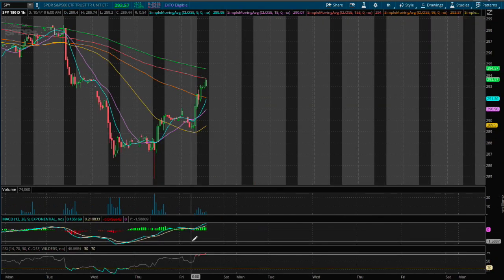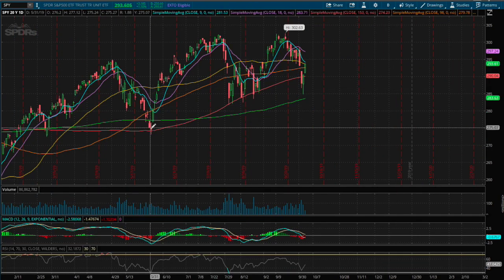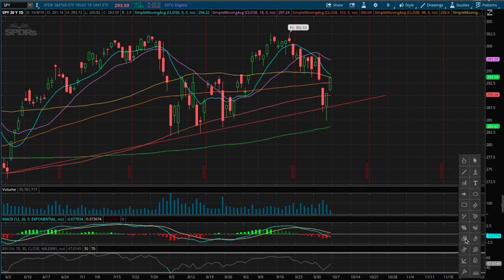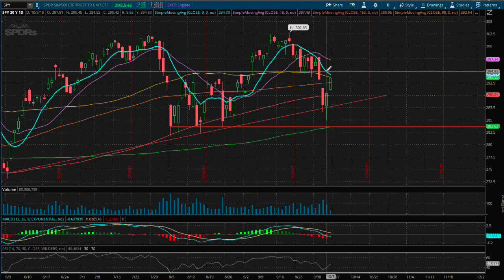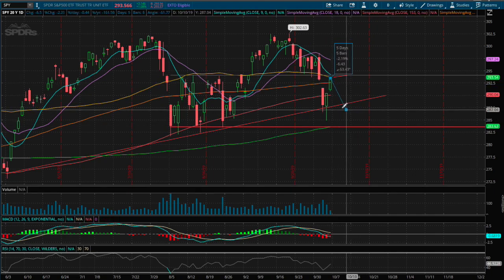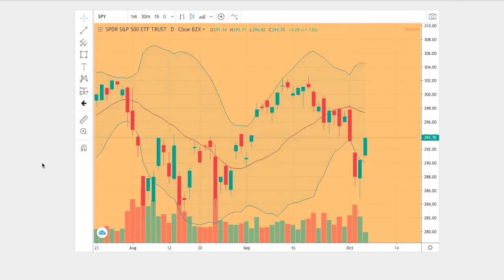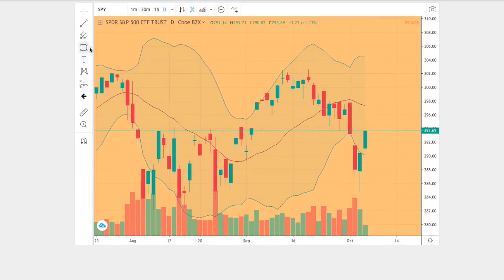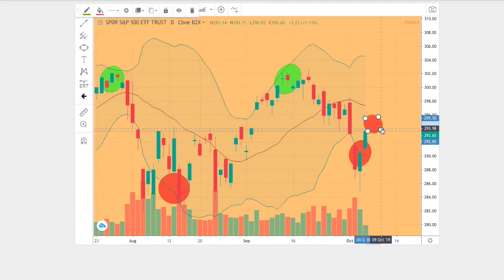S&P 500 [SPY] in October 4 2019 Forecast / Prediction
The S&P 500, Dow Jones, and Nasdaq quickly recovered from its worst December since the Great Depression over half a century ago. The S&P is making strides in defying skeptics who were predicting the market will continue to go down immediately. It looks the market with some help from Federal Reserve and Trade talks stabilizing the market longer. But in recent days after Federal Reserve announced that they do not plan on hiking rates in 2019. The treasury market reacted and inverted, specifically the 2 year and 10 year treasuries. Many market participants refer to inverted yield curve as a sign of looming recession which usually occurs 9-27 months after inversion. Trump believes China is trying to side step negotiations and waiting out until 2020 elections. Trump has pushed back September Tariffs back to December to spare the consumers from heightened prices during the Holiday season. Trump on twitter announce all American companies to not do business with China. China may have retracted their tariff threat. Washington and Beijing hope to meet again sometime in October to resolve trade talks.